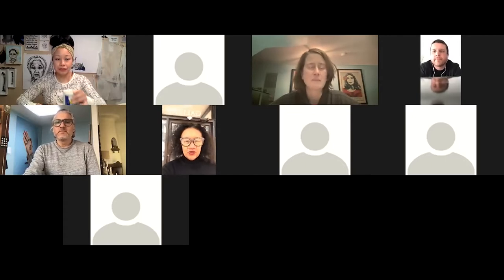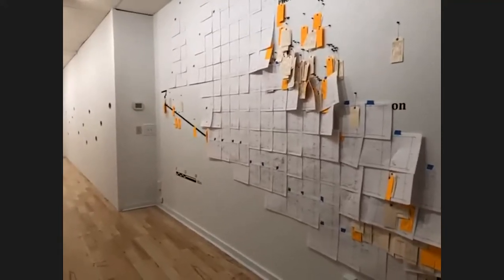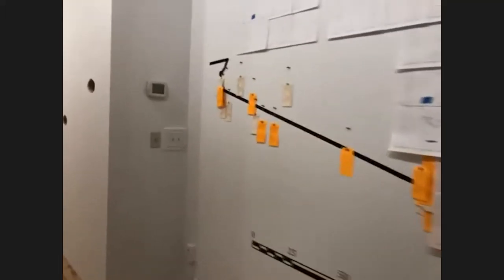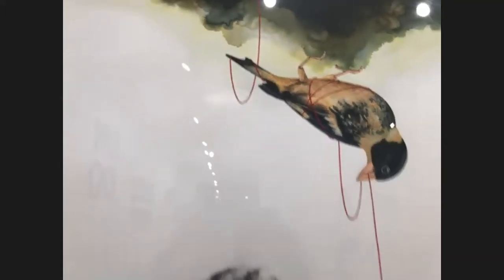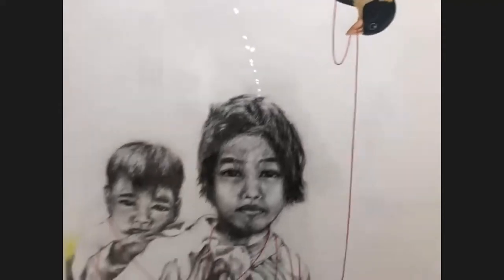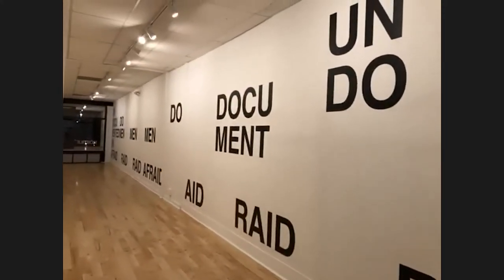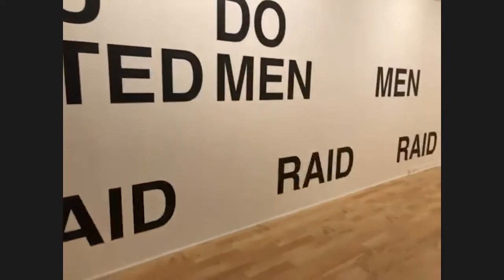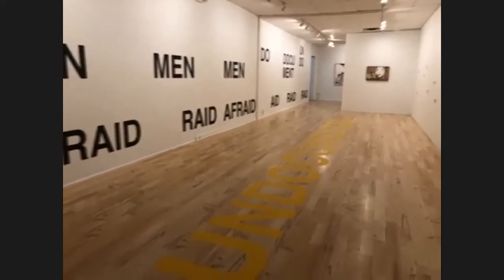MCLA: HT94 Course: 3/2/21 Hostile Terrain Exhibition Preview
A preview to the Hostile Terrain Exhibition, Gallery 51 is honored to partake in this participatory art project sponsored and organized by the Undocumented Migration Project (UMP), a non-profit research-art-education-media collective directed by anthropologist Jason De León. The exhibition is composed of ~3,200 handwritten toe tags that represent migrants who have died trying to cross the Sonoran Desert of Arizona between the mid-1990s and 2019. This installation will simultaneously take place at a large number of institutions, both nationally and globally. To learn more about this project, visit their site here. In conjunction with the Hostile Terrain 94 project, Gallery 51 brought together three artists, whose work centers on the immigrant experience, to broaden the discussion and representation around this topic. The Hostile Terrain exhibition features the work of Sanctuary City Project, composed of Sergio de la Torre and Chris Treggiari, along with artist Trinh Mai. All the artists collaborated with MCLA students, faculty and the community on a series of workshops and experiences that examine identity, belonging, fear and trauma.